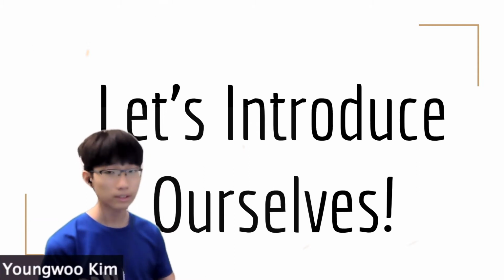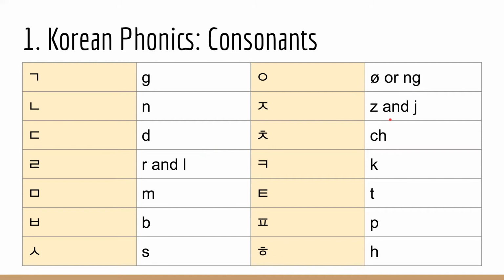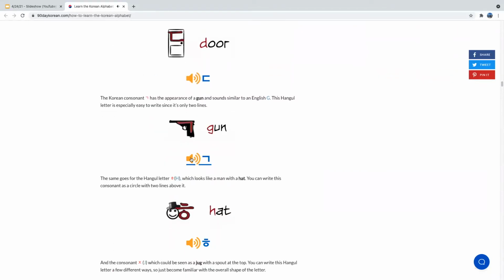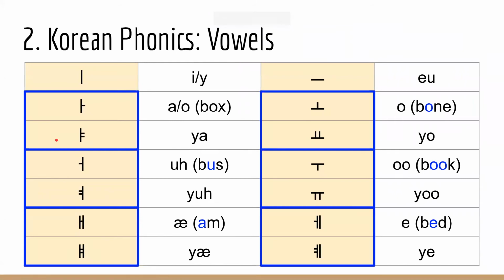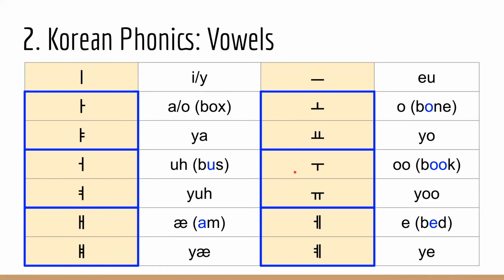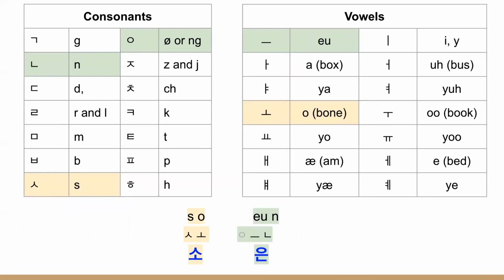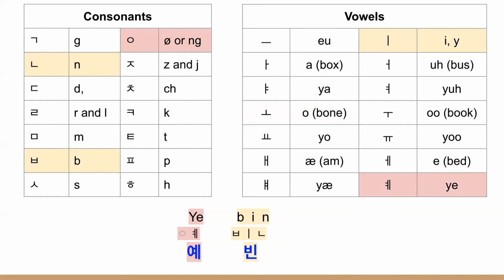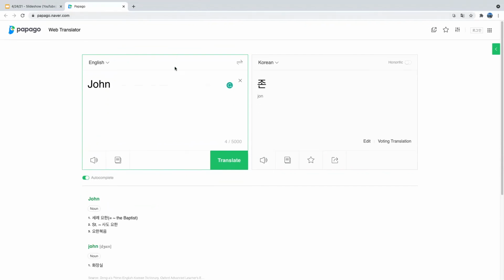Unit 1 | Lesson 1 | Korean Language & Culture